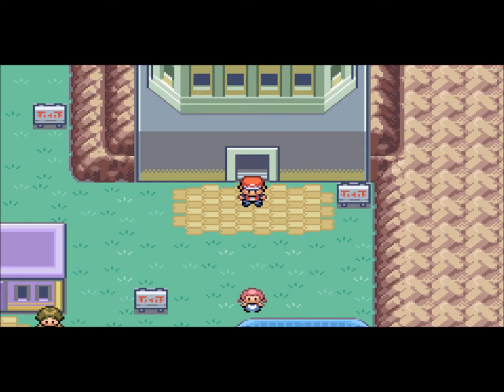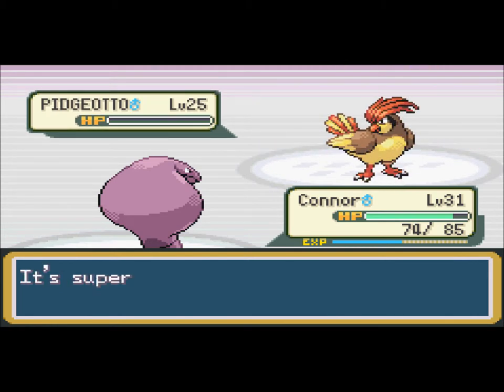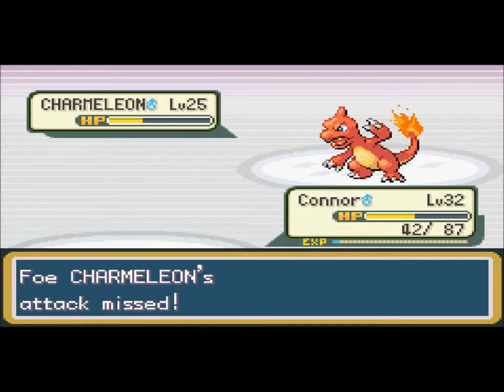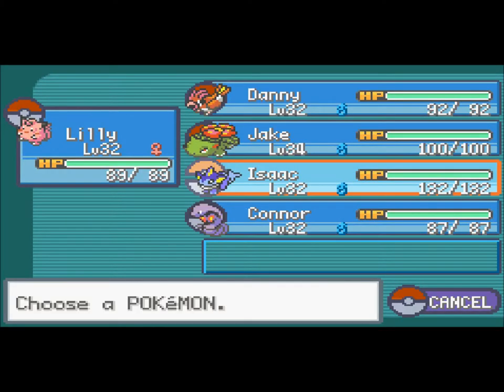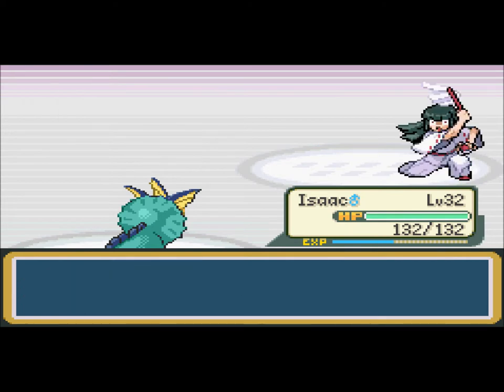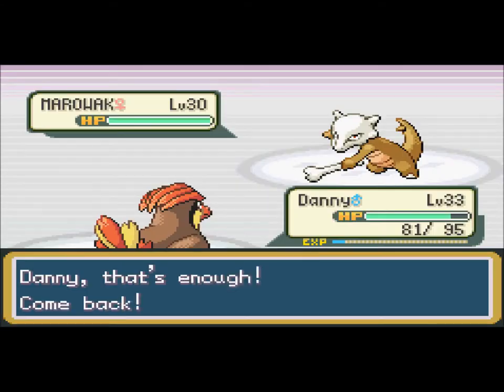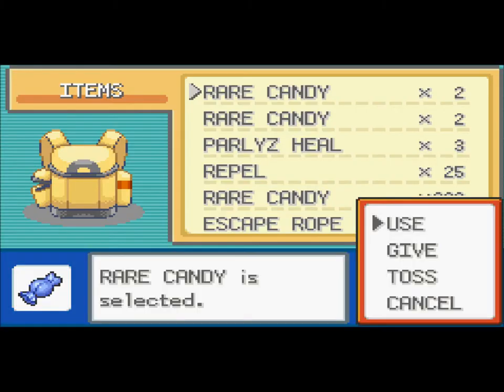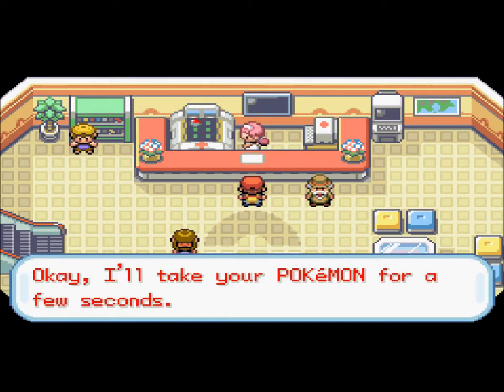Pokemon Fire Red Walkthrough Part 17: Pokemon Tower!